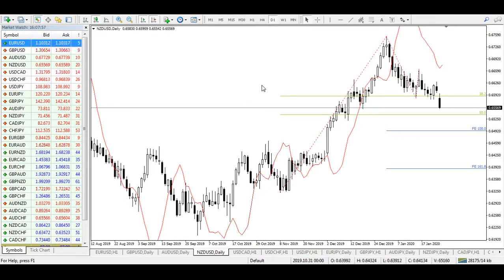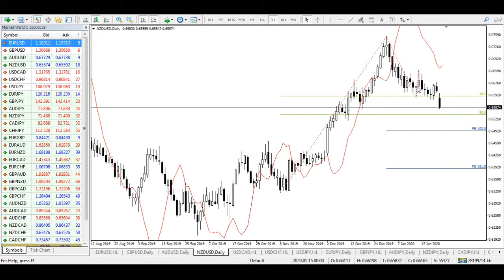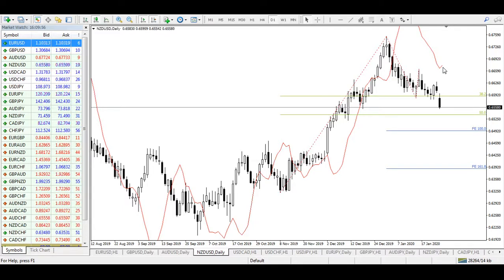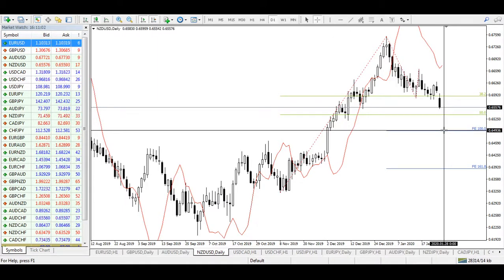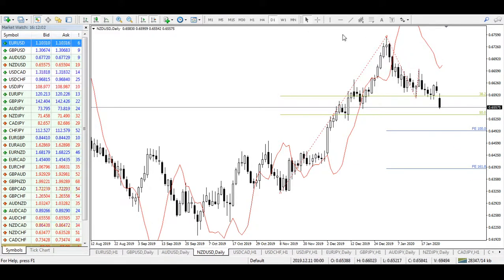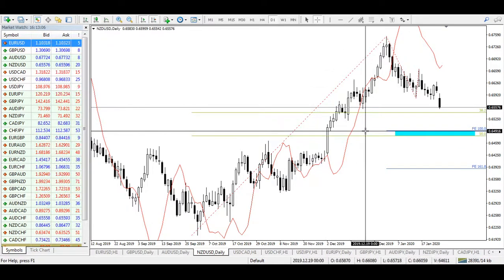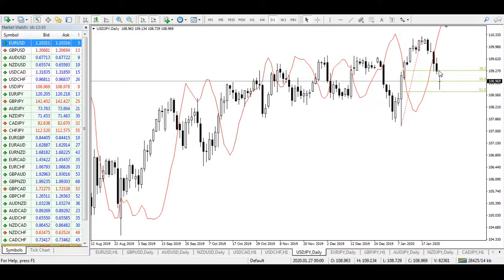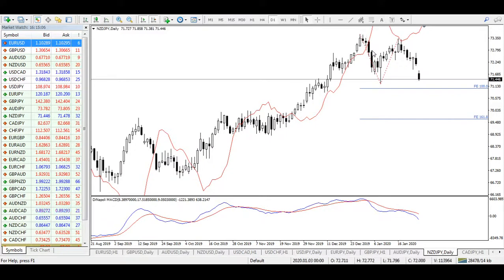NZD/USD analysis by Keon Consultancy | Jan 27, 2020